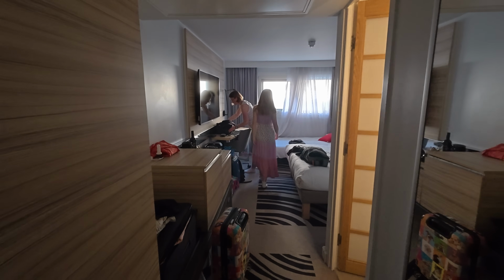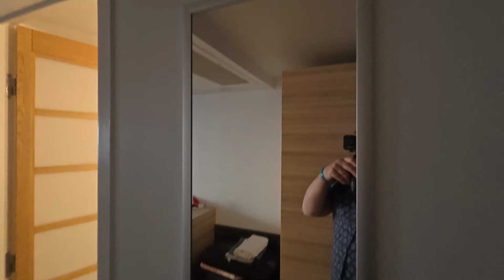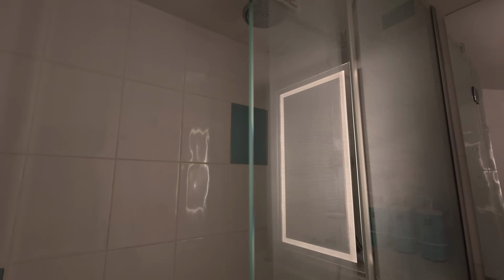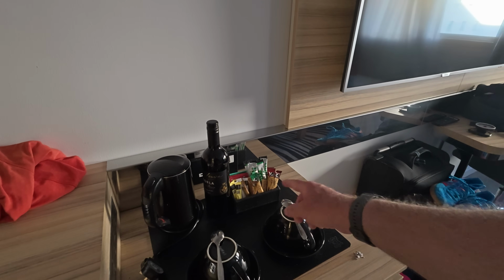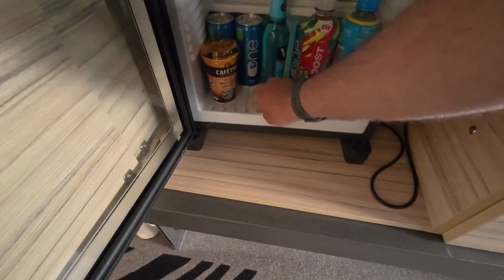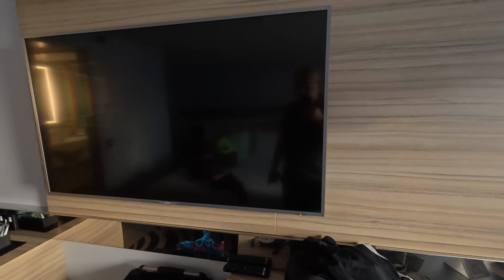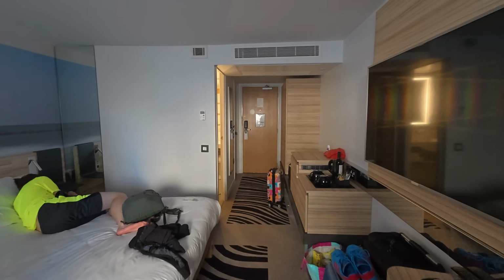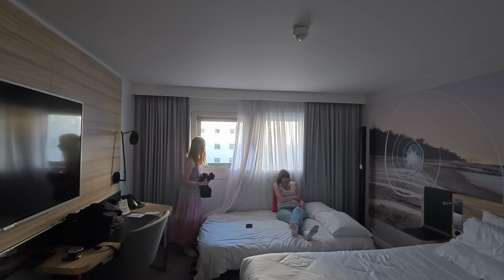Novotel Birmingham Airport Room Tour | Easter 2025 Stay Review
Join us for a full room tour of the Novotel Birmingham Airport, filmed during Easter 2025, perfect for travellers looking for convenience, comfort, and modern facilities right next to Birmingham International Airport. Whether you’re flying out on holiday or arriving for a UK city break, this video gives you a detailed look at what to expect from this well-reviewed airport hotel.

In this video, we take you inside the Novotel’s stylish and spacious rooms, show off the amenities, and share our first impressions on value, comfort, and proximity to the airport terminals, train station, and Resorts World Birmingham. This is ideal for family travellers, solo adventurers, or anyone needing a stopover with easy access to flights and local attractions.

This video is part of our travel and exploring series, aimed at viewers who love UK travel, hotel reviews, walkabouts, and family getaways.